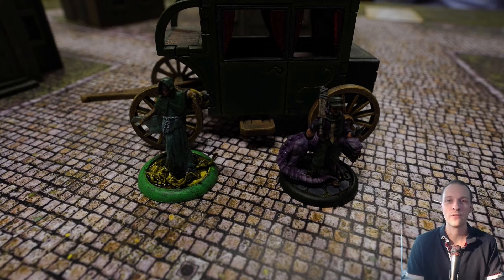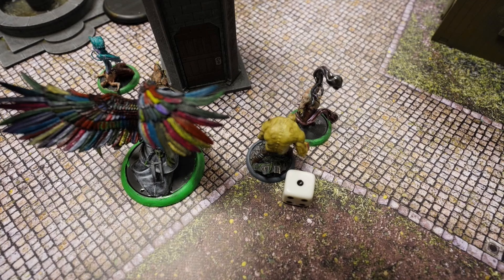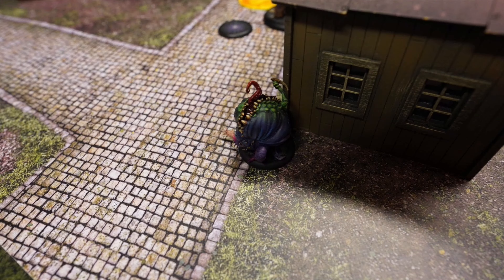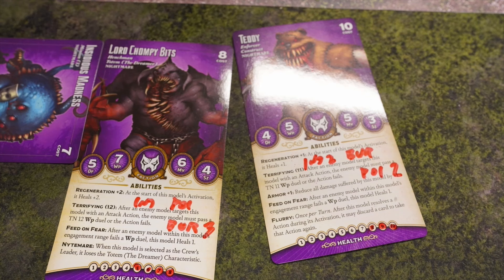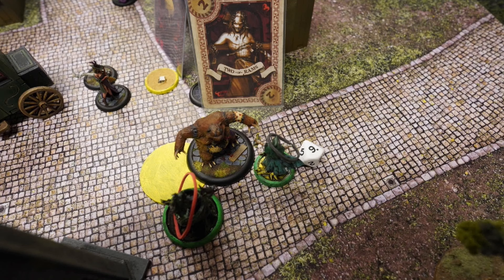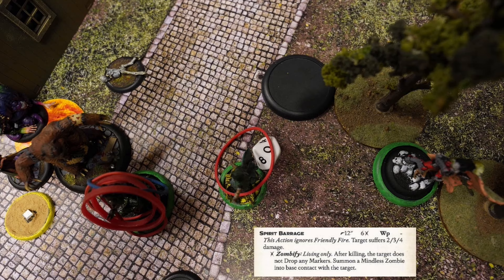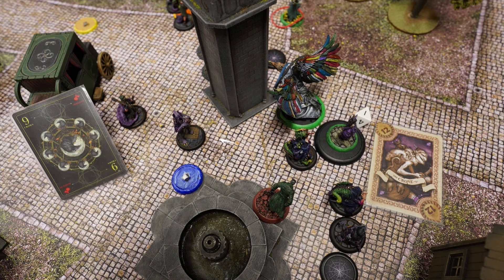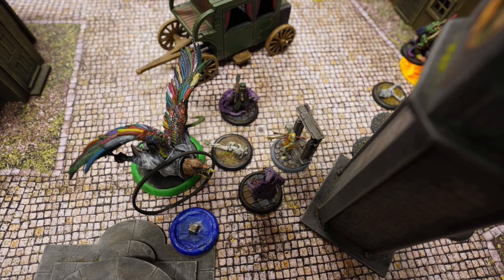Reva vs the dreamer malifaux battle report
In this match we have Reva vs the dreamer. Burning vs summoning. Nightmare vs unded fire. This is not a stop motion match but a malifaux match narreated by me. BUT! I am currently working on my normall style like always. See you next month.

Making these videos takes time. But the quality is worth it. Every patreons name will be showcased in terrain that is used in the battle report video. And there for be eternalized in future videos.

MUSIC!
I made the music in the background myself. If you like the music style I made a channel for it. Here is a link if you wanna listen to my dark synthetic creations.

THIS CHANNELS GOALS!

-To see awesome looking miniatures in stop motion.
-Both macro Photography and overhead long distance photos.
-Understand everything that is happening during the video.
-Hear players thought processes. (from models)
-Understand decisions during the game.
-Watch high quality production in form of Animation and sound effects.

All of that. In a 12-16 minute video. Can that really be done? I believe it can and ... well ... I am trying.

As you might have noticed my battle reports are just a bunch of high quality photos. Arround 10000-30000 in each video. I upload them to this Instagram account.

MALIFAUX?
It is a twisted mirror of an alternate Earth in the 1900s; a world of gothic horror, Victorian structures, steampunk constructs, and wild west gunslingers. Rife with undead amalgamations, monstrous vengeful apparitions, and other creatures that bump in the night, these near-lawless lands are still worth treading for some, as the Soulstones deep within the cavernous catacombs are worth more than the sweat and blood it takes to obtain them.